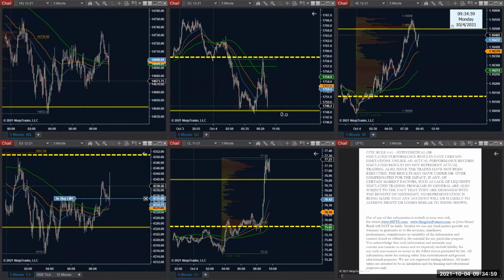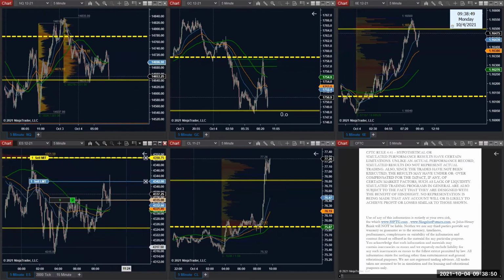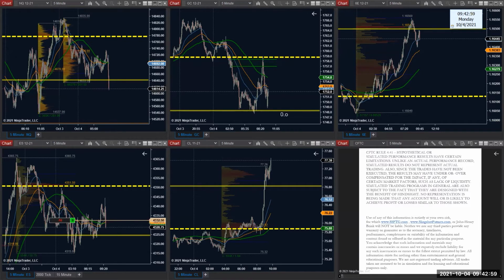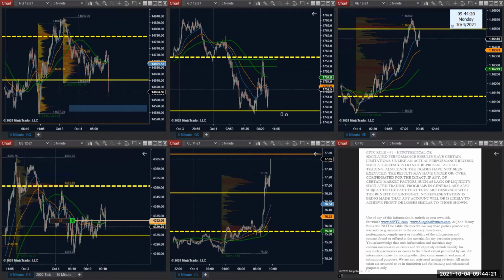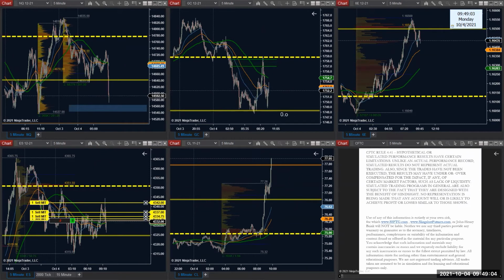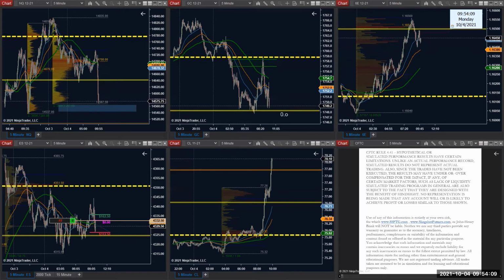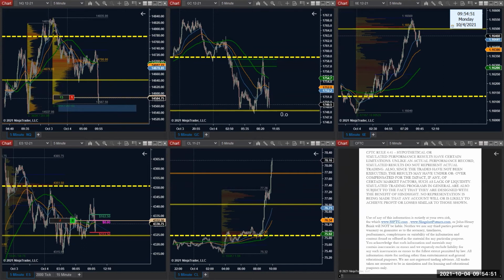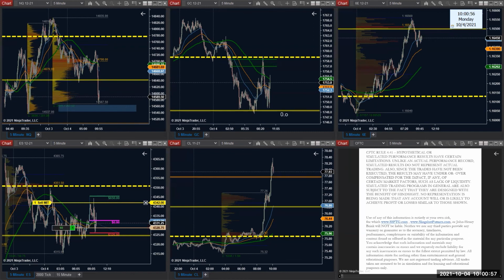Hedging The ES Futures Long With NQ Futures | Learn To Day Trade Emini Futures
Applications:
Video/Photo Editing: Adobe Creative Cloud
Recording: Streamlabs+OBS
Eye Strain Reducer: F.Lux
Window Management: Winsplit Revolution
Webinars: Zoom

Computer:
6x Monitors
2x GPU